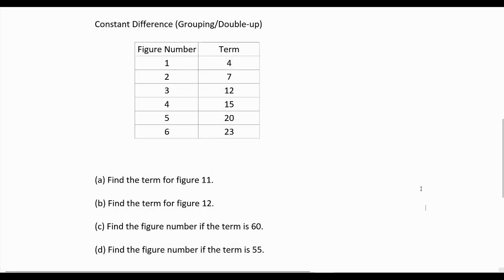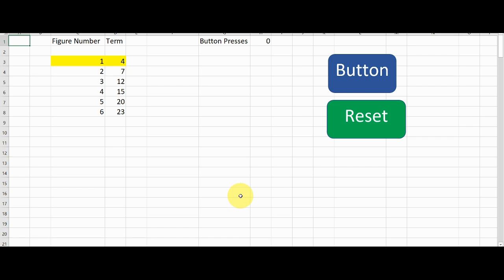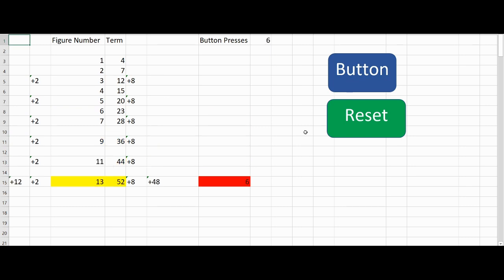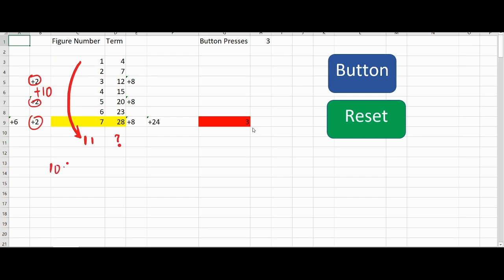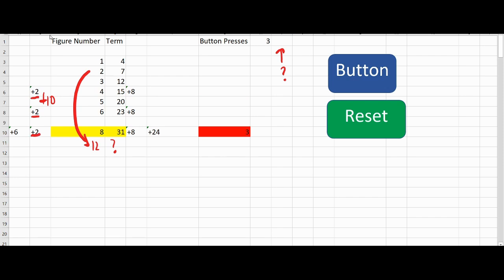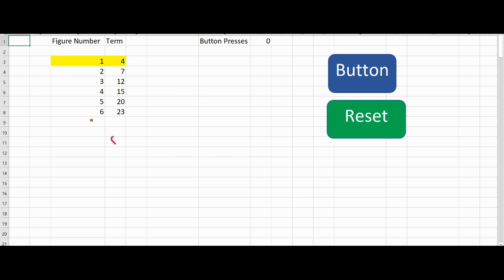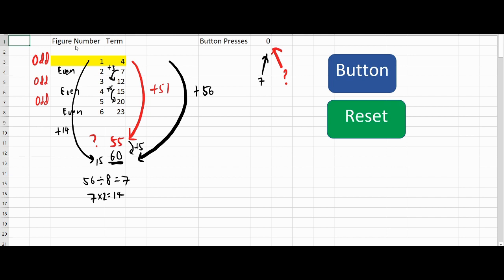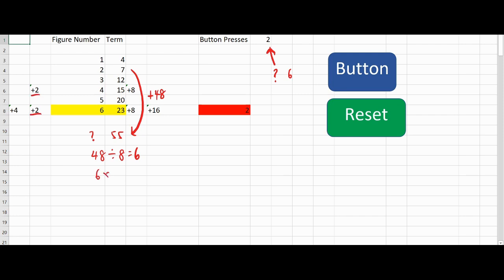Spiderweb Math (PSLE) - Patterns 3 (Constant Difference, Grouping/Double up)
Track name: "Midnight Frost" by After the Fall